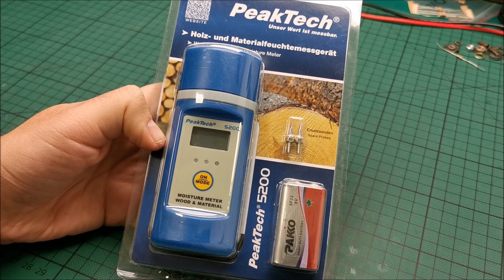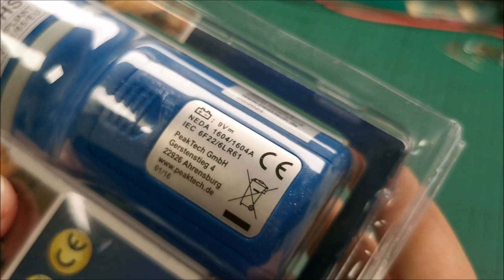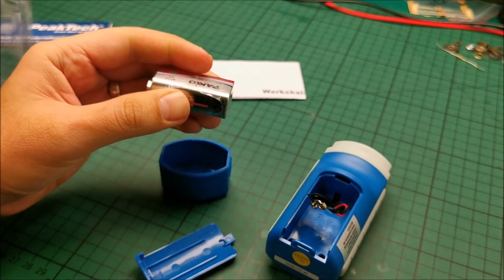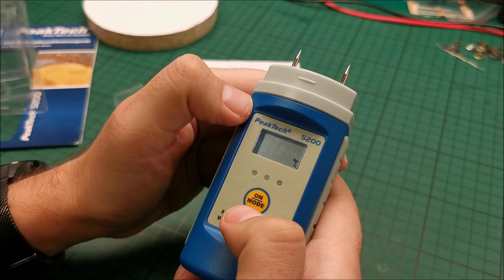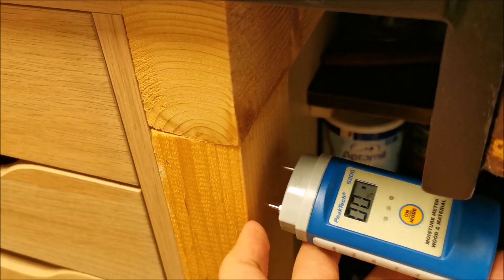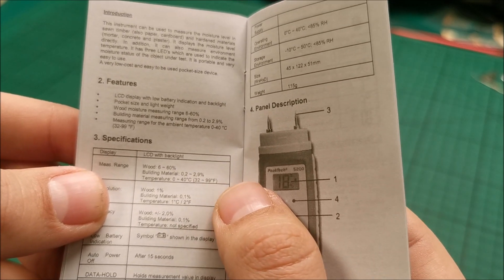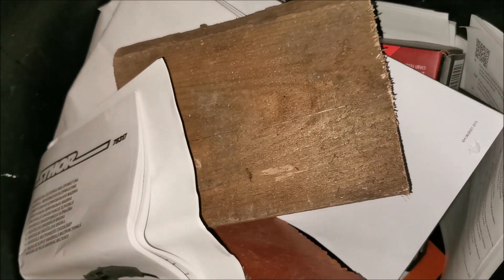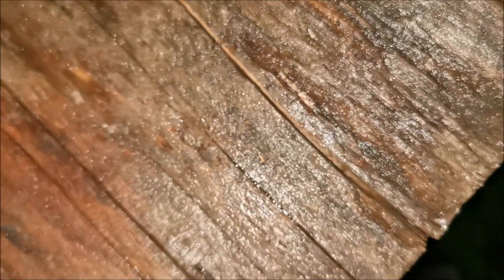PeakTech P 5200 Wood and Material Moisture Meter - review and quick test